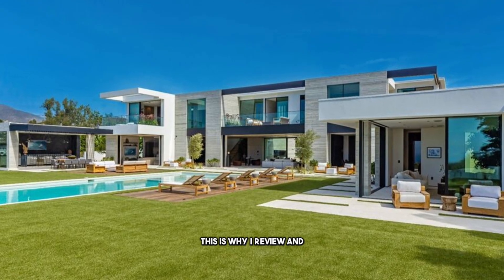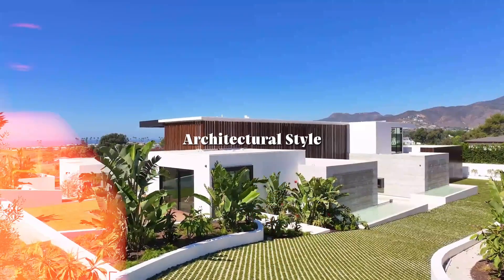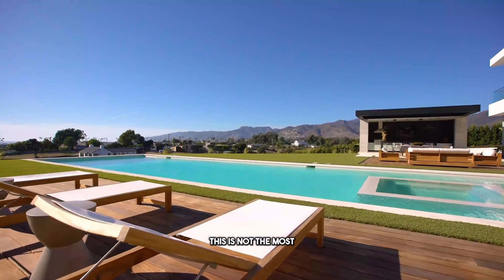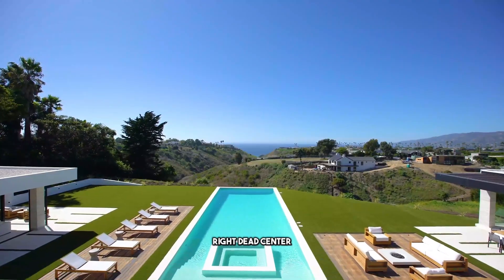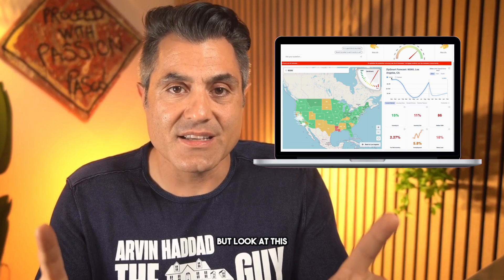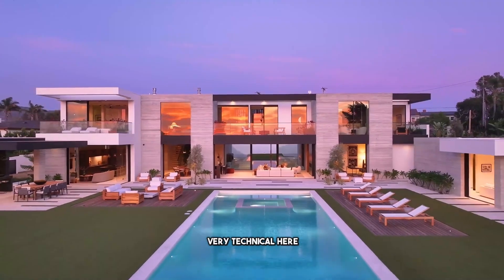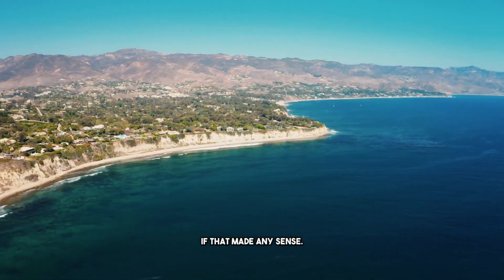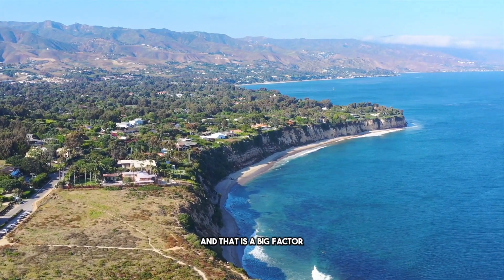Living in Malibu | Home For Sale | 6889 Dume Dr | $28,500,000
Dreaming of Malibu living? 🌊🏡 This breathtaking property is up for grabs! Join us as we explore the unique charms of this luxurious abode.

📍 Reviewing: 6889 Dume Drive, Malibu - a sprawling six-bedroom, eight-bathroom estate with 8,500 sq ft of elegance, priced at $28.5 million and nestled on an acre-plus of pristine land.

✨ In this episode, Arvin unveils his top likes and suggested enhancements for this estate, along with an up-to-date housing market analysis powered by Zipsmart.ai.

🔍 Note: The insights shared here are based on Arvin's expertise, intended for educational and entertainment purposes.

What's to love?

Architectural excellence.
Land and view synergy.
The immediate impact of its grandeur.
Room for improvement?

Adding a sauna and cold plunge.
A more secluded setting.
Fire insurance considerations in Malibu.
📊 Zipsmart.ai reveals Malibu's average market time is 86 days - a signal for potential buyers that it might be the perfect time for a savvy investment.

🤝 Looking for expert negotiation in real estate? Reach out to Arvin for unparalleled service.

🚀 Early access to AI forecasting tool: Zipsmart.ai

🗓️ Book a one-on-one consulting call with Arvin: Consult with Arvin